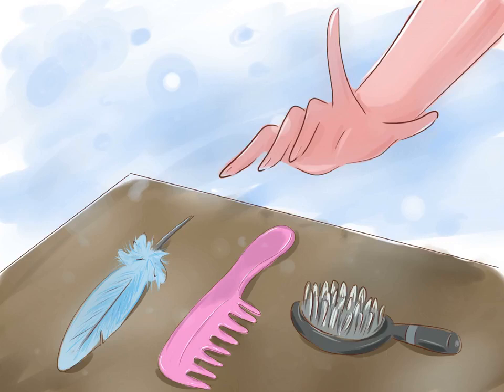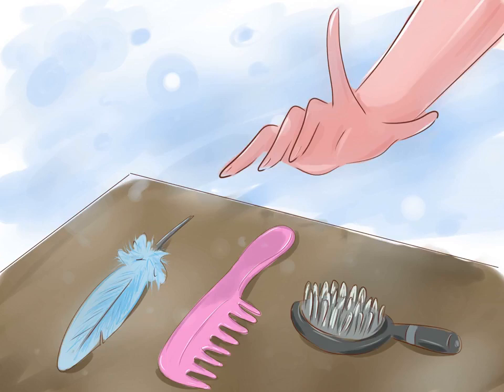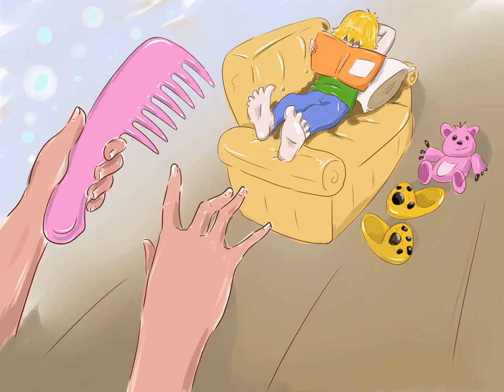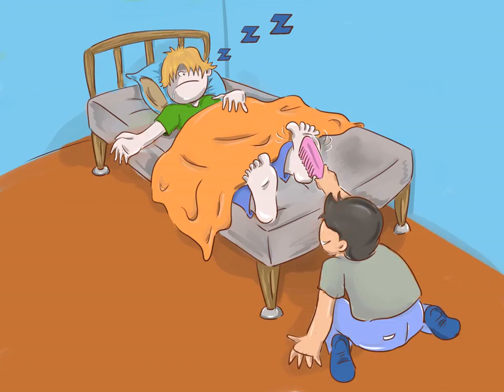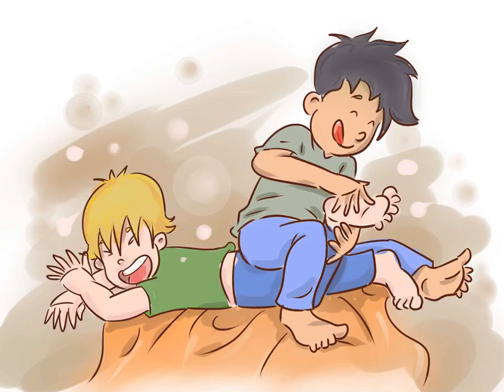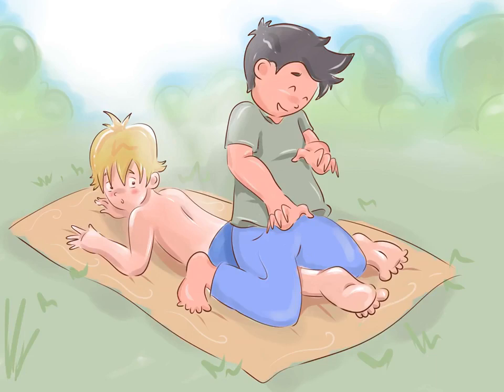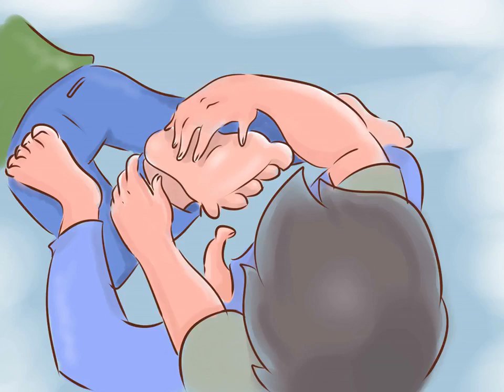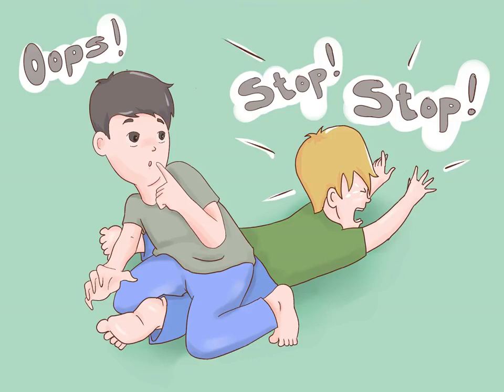How to Tickle Feet